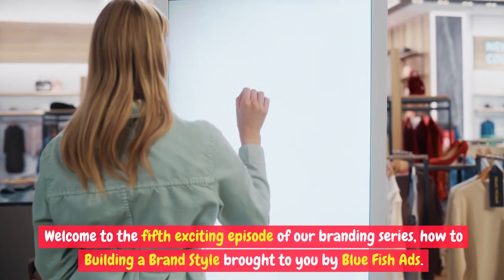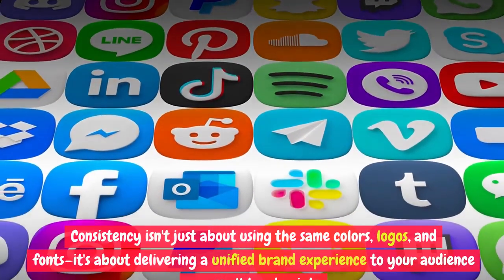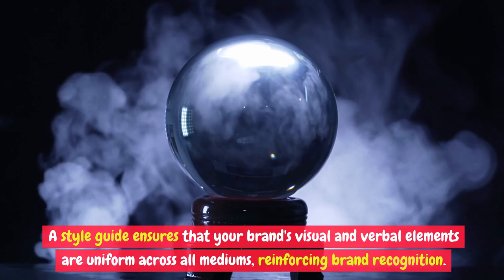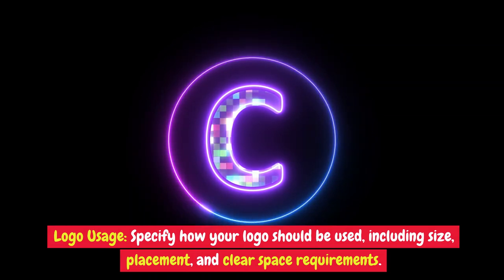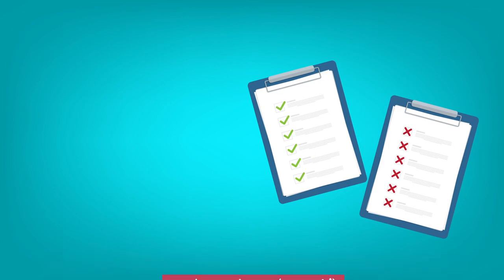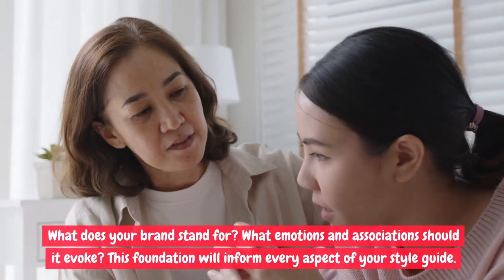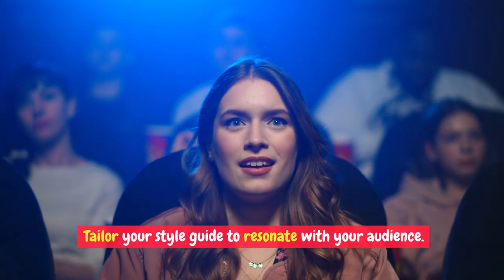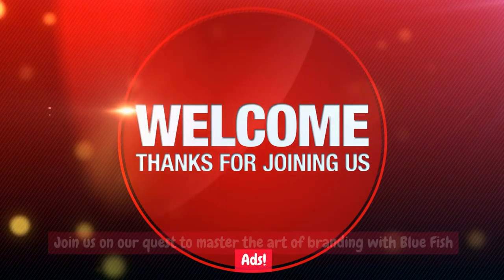Episode -5. Brand Style Guides: Your Blueprint for Branding Excellence | Blue Fish Ads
Unlocking the Neuroscience of Branding: How Apple, Nike, and More Shape Your Brain

Branding isn't just about logos and taglines; it's about forging connections with consumers on a deep, emotional level. Brands like Apple and Nike have mastered this art, and they owe a significant part of their success to the profound impact they have on our brains.

The Power of Branding on Our Brains

Have you ever wondered why certain brands elicit strong emotions, loyalty, and even a sense of identity? The answer lies in the neuroscience of branding. Our brains are wired to respond to stimuli, and effective branding leverages this to create lasting impressions.

Apple: A Branding Phenomenon

Apple is a prime example of a brand that has left an indelible mark on our minds. Their sleek, minimalist designs, user-friendly interfaces, and a commitment to innovation have created a devoted following. But what's the neuroscience behind it?

Neuroscience and Apple's Branding

Emotional Connection: Apple has mastered the art of triggering emotions. Our brains associate Apple products with concepts like creativity, simplicity, and status. This emotional connection is what keeps consumers coming back.

Sensory Experience: From the satisfying click of an iPhone button to the smooth glide of a MacBook trackpad, Apple products provide sensory experiences that activate our brains' reward centers.

Visual Appeal: Apple's clean and elegant design language is visually pleasing. The brain responds positively to aesthetics, and Apple knows how to use this to their advantage.

Nike: More Than Just Shoes

When you think of Nike, you might picture their iconic swoosh or the phrase "Just Do It." But Nike is about more than just sports shoes; it's about a lifestyle and mindset. How does the neuroscience of branding come into play here?

Neuroscience and Nike's Branding

Empowerment: Nike's "Just Do It" slogan isn't just words; it's a call to action. The brain responds to motivation, and Nike taps into our innate desire for self-improvement and achievement.

Association with Athletes: By partnering with top athletes, Nike aligns itself with qualities like excellence, determination, and success. Our brains naturally admire and respect these traits.

Storytelling: Nike has mastered the art of storytelling through their advertisements. Our brains are wired to remember stories, and Nike uses this to create narratives that resonate.

The Neuroscience of Branding Strategies

Effective branding strategies don't happen by accident; they're based on a deep understanding of human psychology.

1. Emotional Resonance: Brands aim to create emotional resonance with consumers. Our brains process emotions faster than facts, and emotions drive decisions.

2. Consistency: Consistency is key in branding. Brands use the same colors, fonts, and logos across all touchpoints to create a unified and easily recognizable image.

3. Storytelling: Storytelling is a powerful tool that engages our brains. Brands that tell compelling stories are more likely to be remembered.

4. Sensory Experience: Brands often create sensory experiences, whether it's the smell of a Starbucks coffee or the feel of a luxury car's leather seats. These experiences activate our brains and create positive associations.

5. Associations: Brands strategically associate themselves with concepts, values, or people that resonate with their target audience. These associations influence our perceptions.

Reverse Empathy and Branding

Reverse empathy, or understanding how your brand is perceived by consumers, is a crucial aspect of effective branding. It involves putting yourself in your customers' shoes and seeing your brand from their perspective.

Empathy and Connection

Empathy is the ability to understand and share the feelings of others. When brands show empathy towards their customers, it deepens the emotional connection. It's about understanding their needs, desires, and pain points.

The Neuroscience of Empathy

Neuroscience has shown that when we feel understood and heard, our brains release oxytocin, a hormone associated with trust and bonding. Brands that evoke this response in their customers are more likely to build strong, loyal relationships.

Educational Videos for Branding Mastery

In our educational video series, we're committed to unraveling the complexities of branding and the neuroscience behind it. From the strategies used by giants like Apple and Nike to the importance of empathy in branding, we aim to provide valuable insights that empower you to master the art of branding.

Don't miss out on the wealth of branding wisdom we have to offer. Let's embark on this educational journey together and unlock the full potential of your brand.